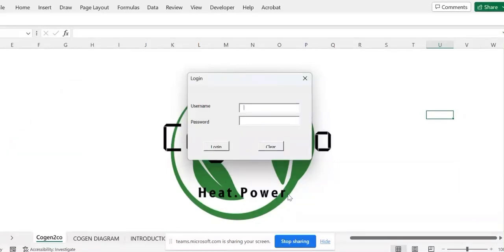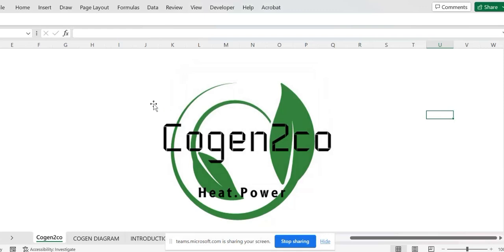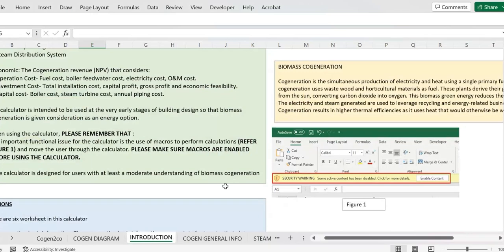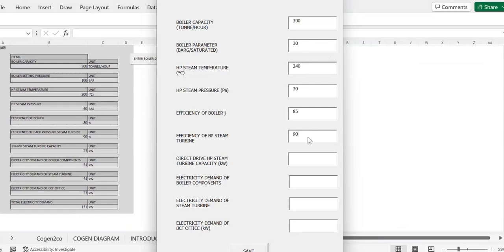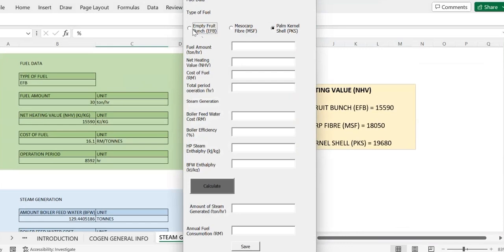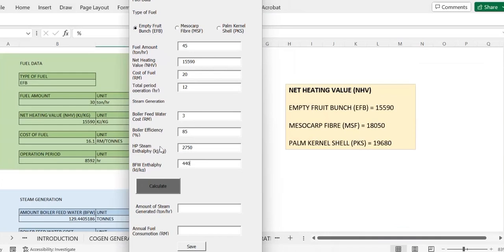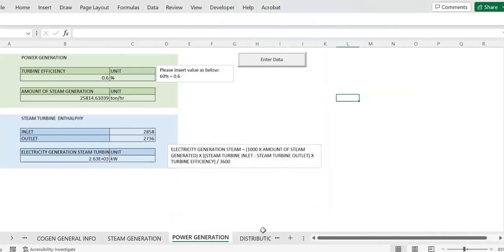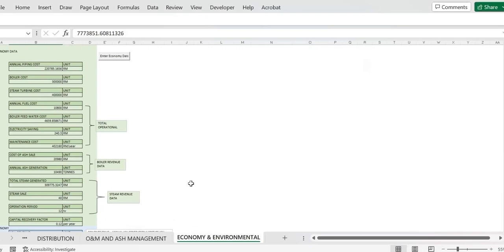Cogen2Co-A Cogeneration Designer Software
Simple Instruction.